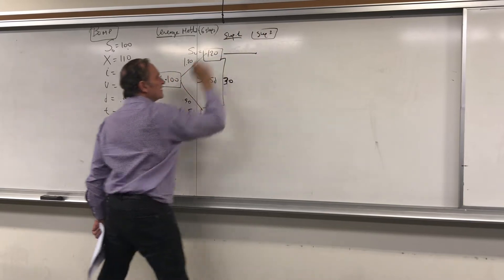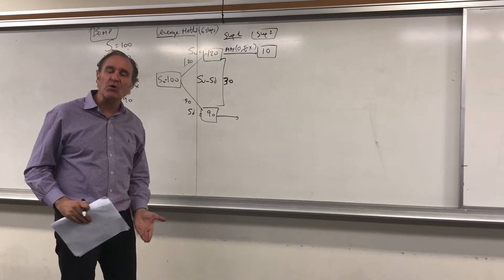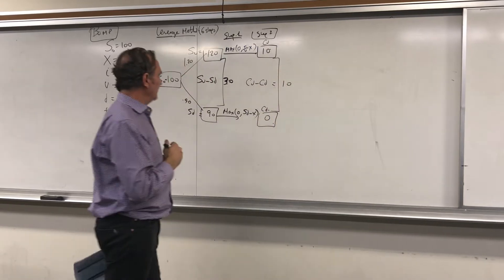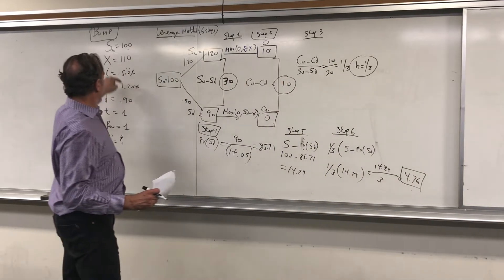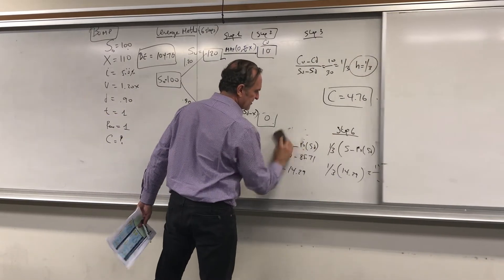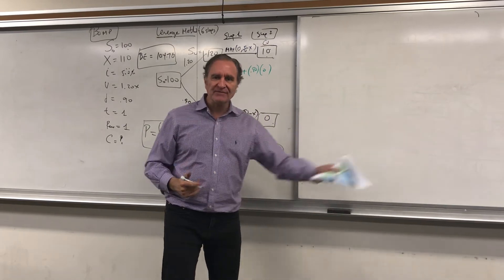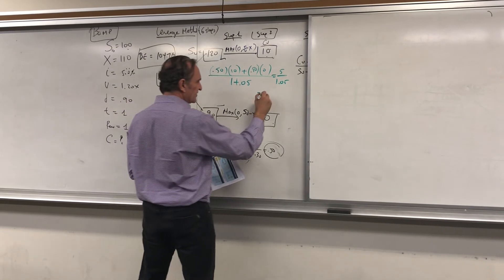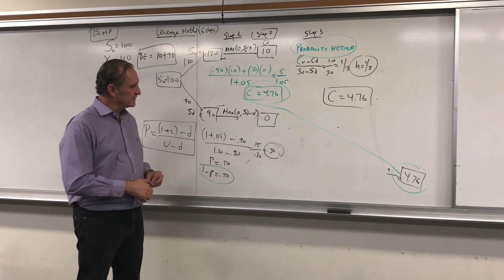Introduction to Binomial Option Pricing 1/3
Binomial Option Pricing Model (BOPM) single-period Leveraged and Probability methods for Call options.